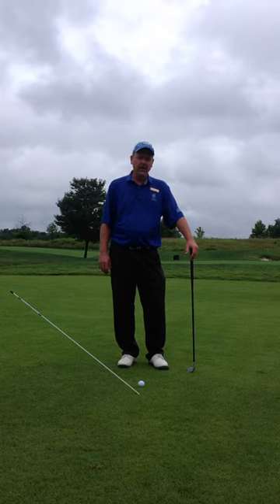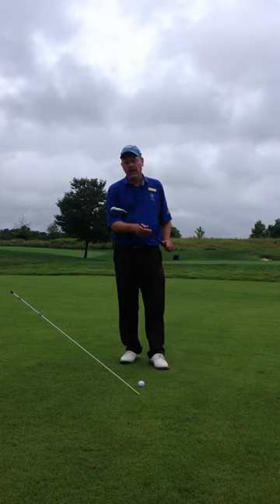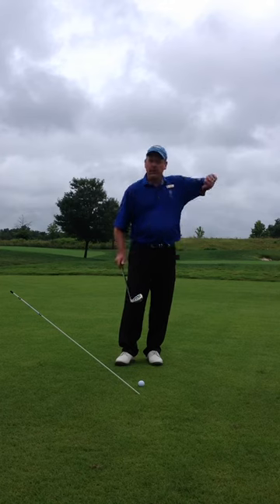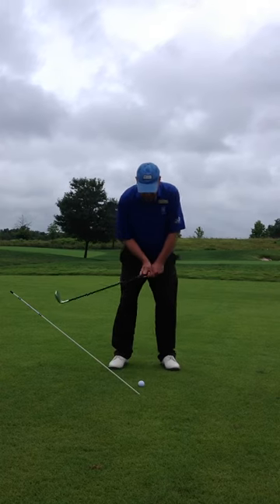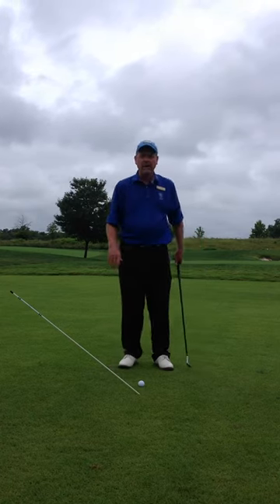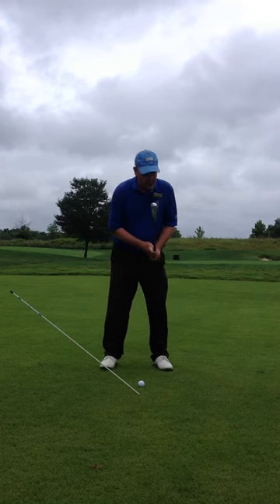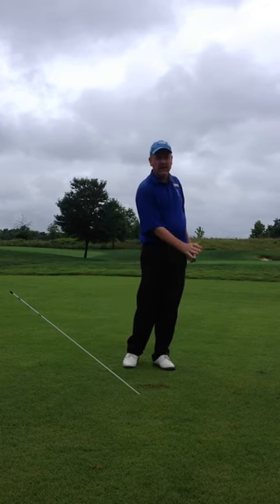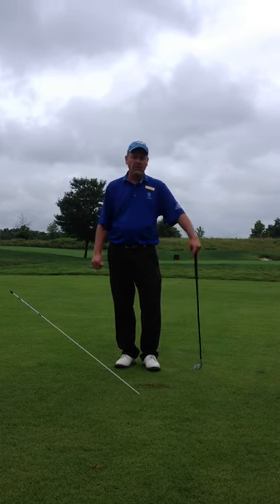80/20 Weight Balance on Wedge Shots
Harvey Haddock shows a tip on weight balance for a wedge shot.